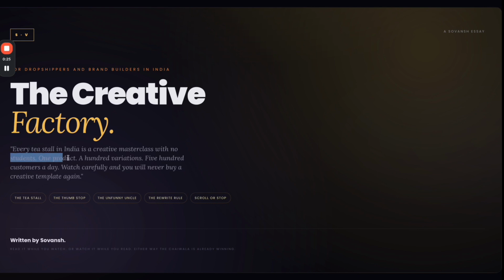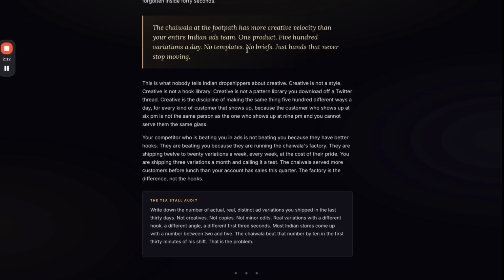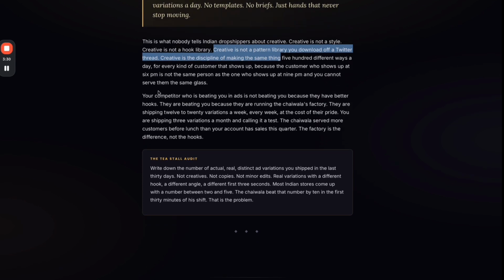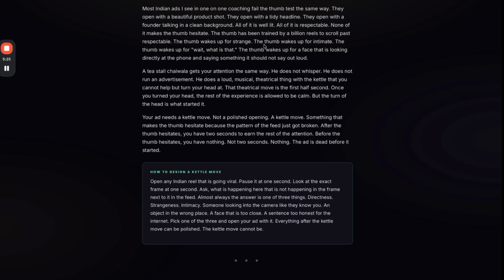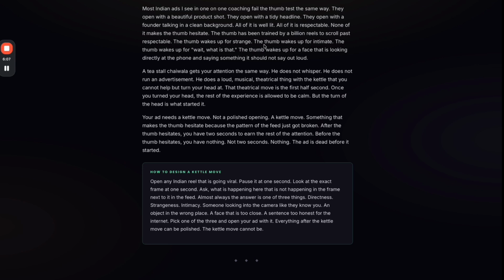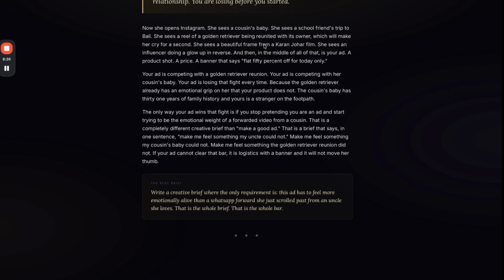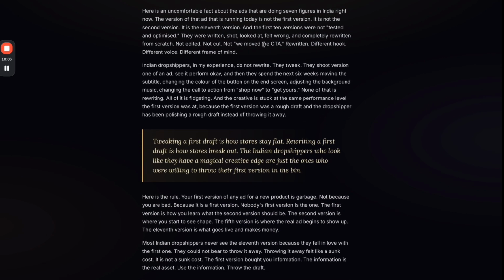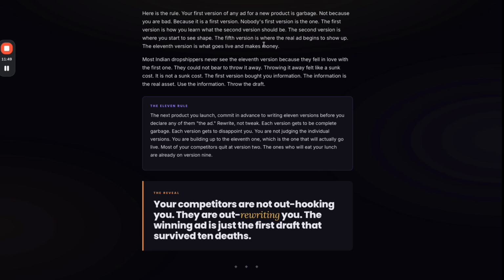how to create winning ads like a busy chai ki tapri...